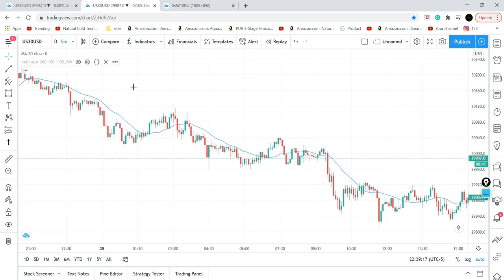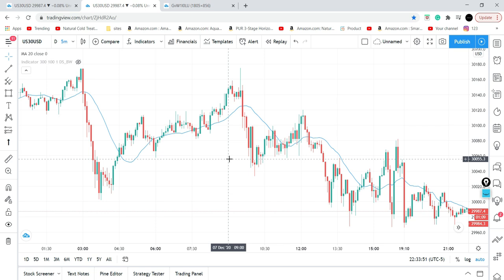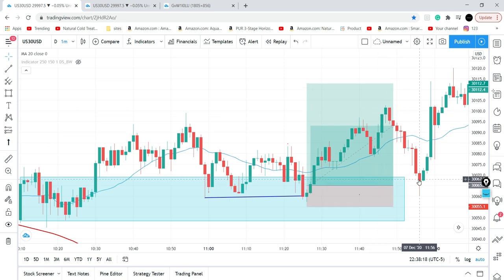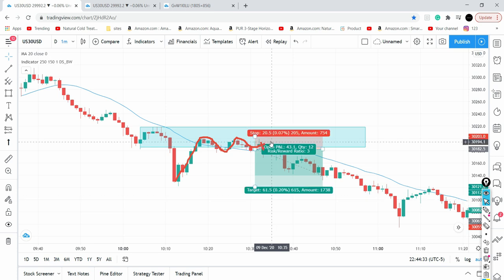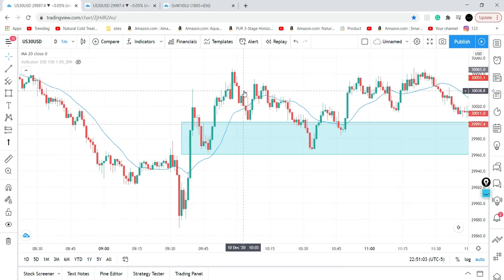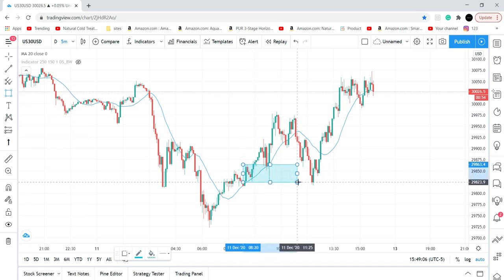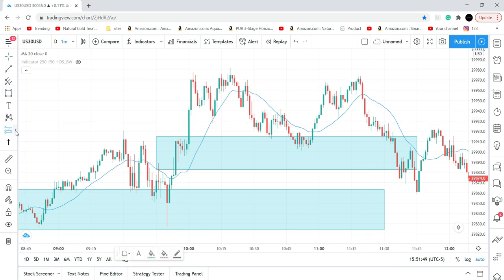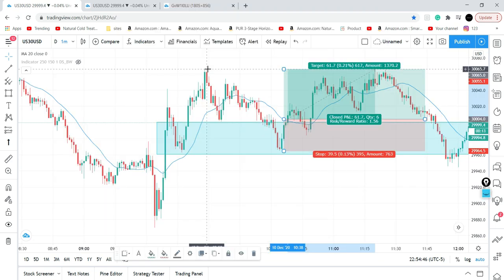1 Min Scalping On US30 | Fast Pips! 📈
Discover how to scalp US30 using the 1 min chart. This is good for beginners that want to trade the right way.